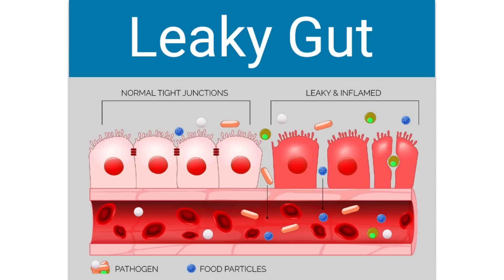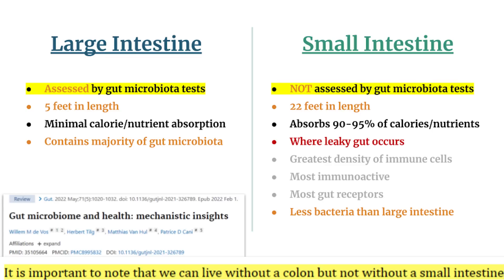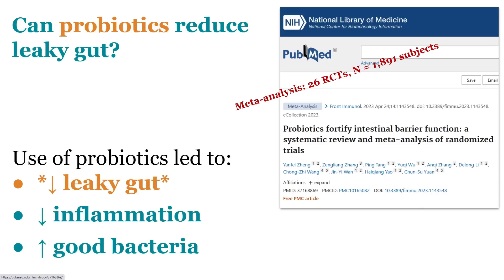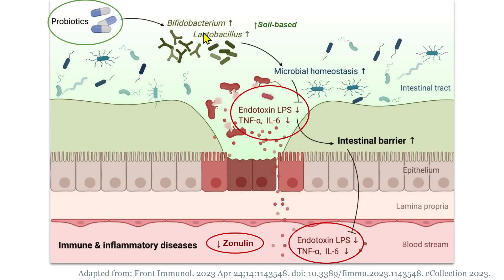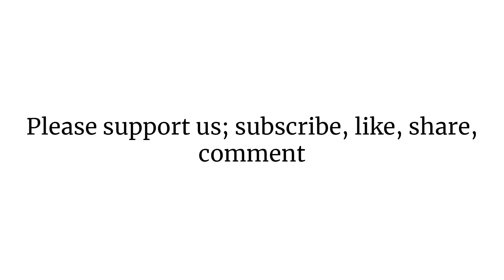A Simple & Effective Leaky Gut Repair Protocol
In this episode, scientific proof comes to light about what works for a leaky gut repair. Leaky gut is when the tight junctions between the cells that line your small intestine loosen. This allows bacterial fragments and undigested food particles to enter your bloodstream, potentially causing an unwanted immune response.

When the immune response is heightened, there’s a greater chance for chronic inflammation to occur, causing symptoms like diarrhea, brain fog, joint pain, and fatigue.

This is where probiotics can come into play to help calm down the immune response and heal leaky gut. Listen to the episode to hear what kind of probiotics to use and how often to take them to improve your gut health.

Timestamps
00:00 Intro
00:55 What is leaky gut?
03:16 How prevalent IS leaky gut?
04:10 Factors that increase risk
05:58 Symptoms aren’t just digestive
06:39 Can probiotics help leaky gut?
09:35 An important finding
10:57 What’s the best protocol?
13:18 Probiotic formulas
15:37 You don’t have to keep testing